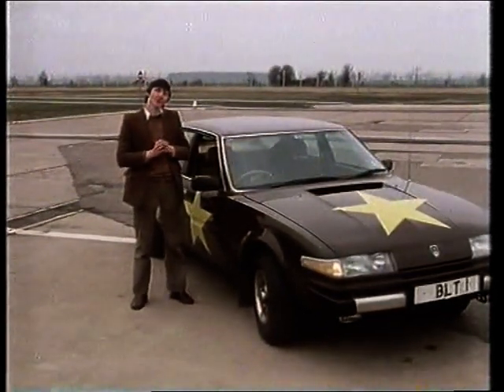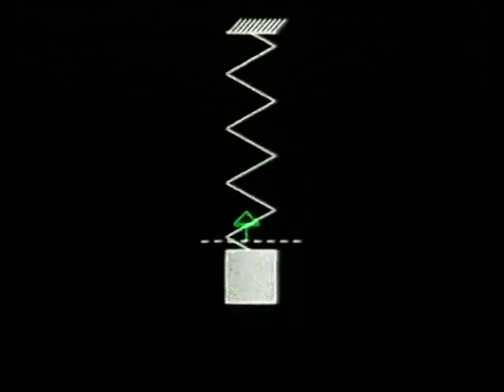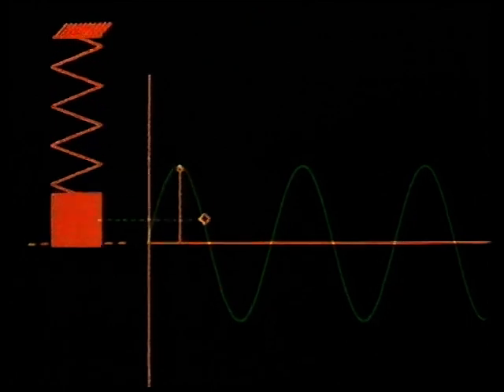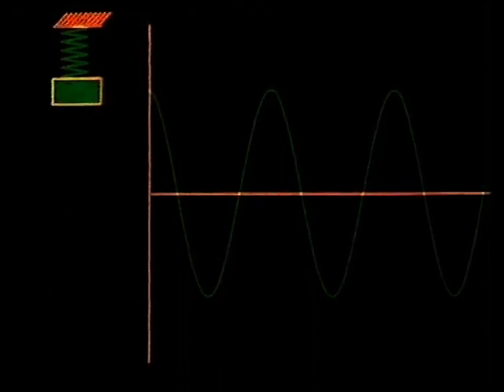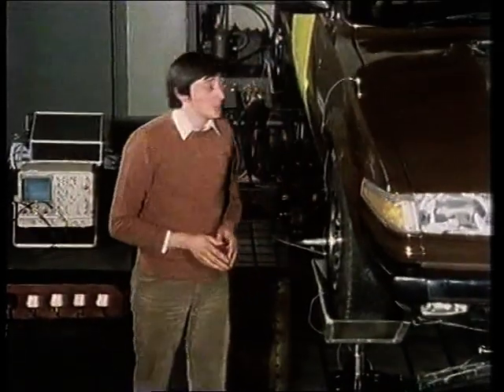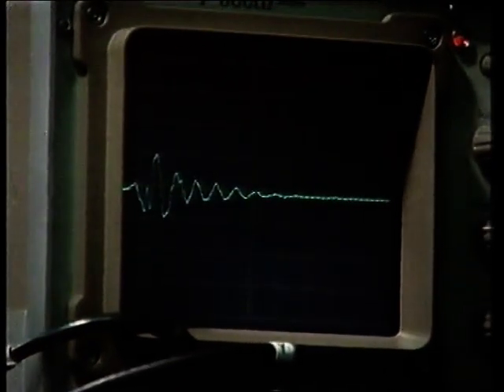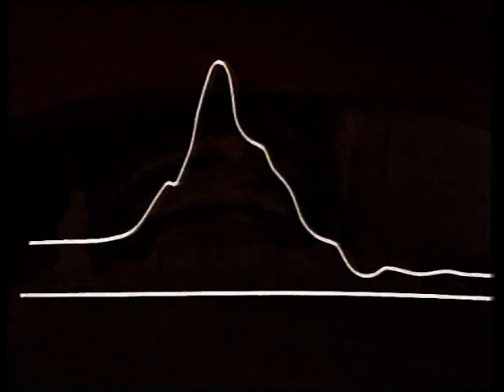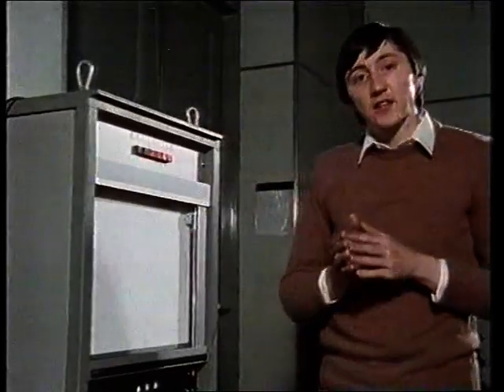OU T235 Ep 7 of 8 Vibrations Engineering Mechanics Solids